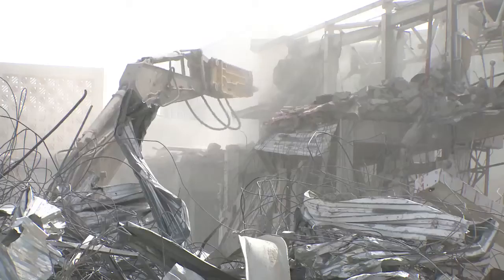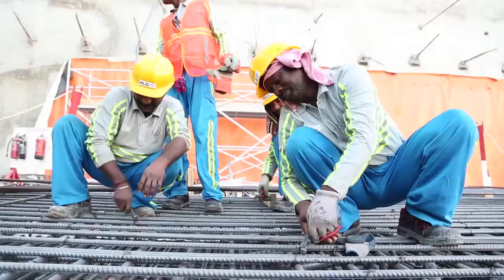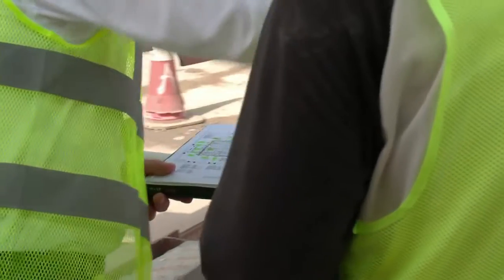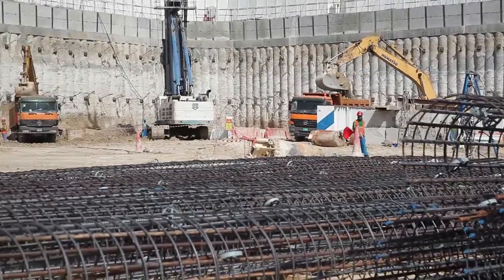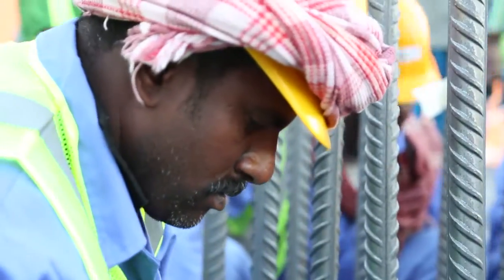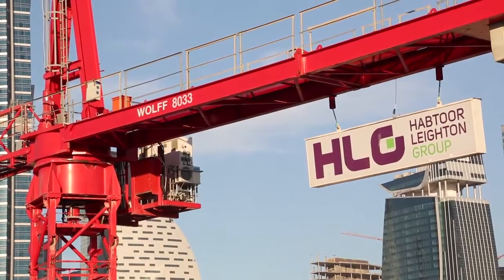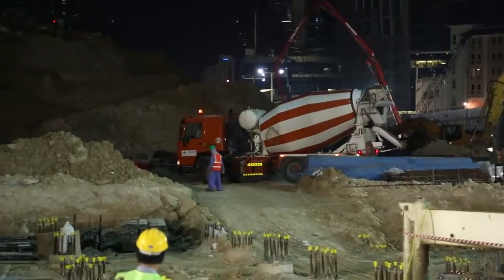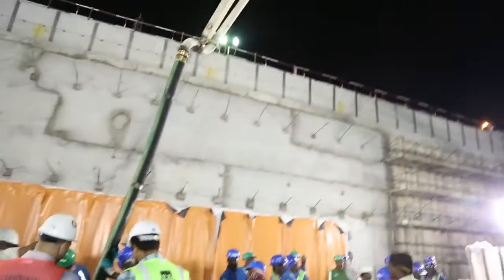Al Habtoor City - First Concrete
Another milestone in the construction of the largest hotel and residential complex in the Middle East: The first concrete is laid at the Al Habtoor City hotel complex construction site in Dubai.